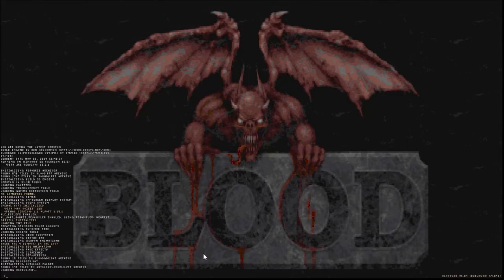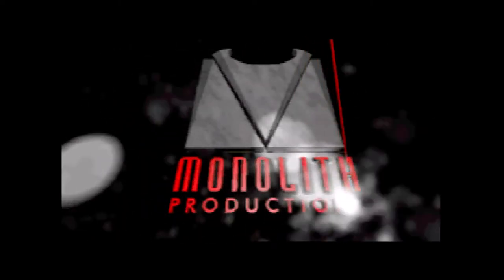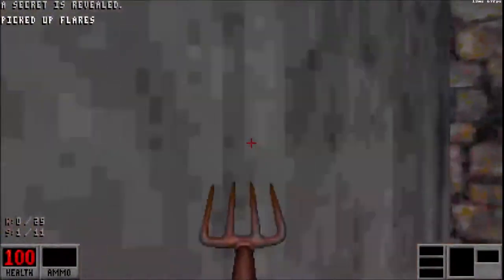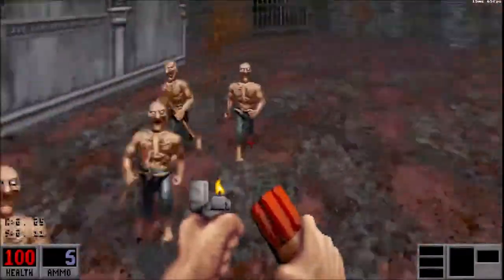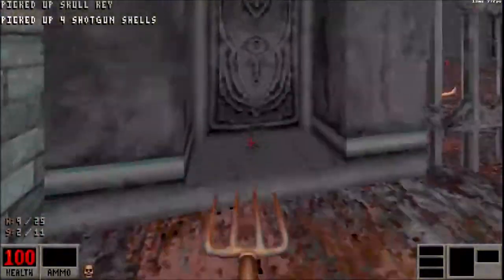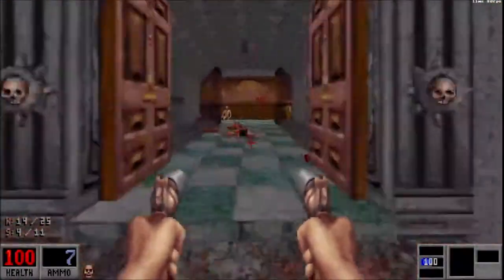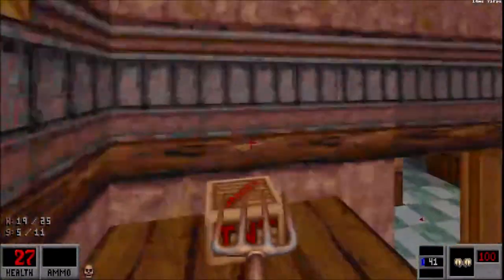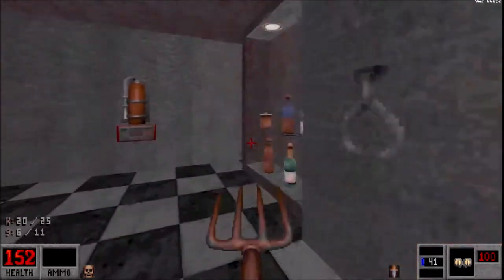Blood, 100% Walkthrough, Cradle To Grave, on the "Well Done" Difficulty.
Yeah, you probably didn't expect this. But here it is, so enjoy it. On the other hand, I think you should've expected it; anyone who follows my channel should've gotten the drift that I like Spooky games.
Again, sorry for the lack of music; I turned it off, and forgot to turn it back on. There'll be music in the next walkthrough.